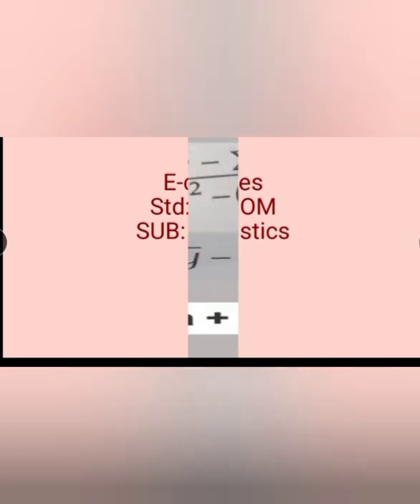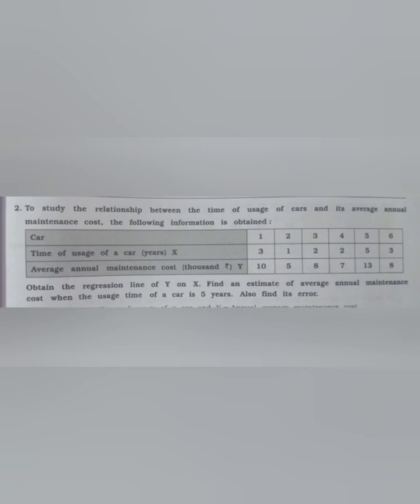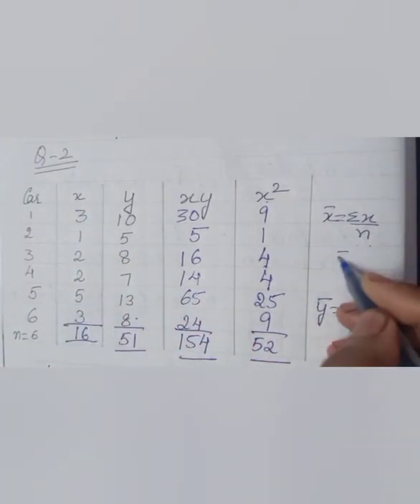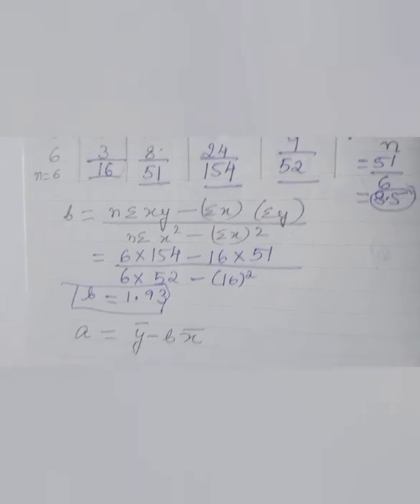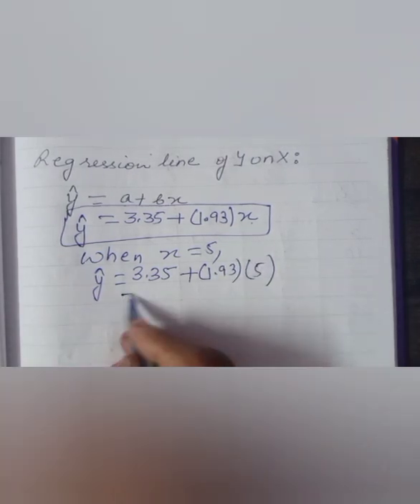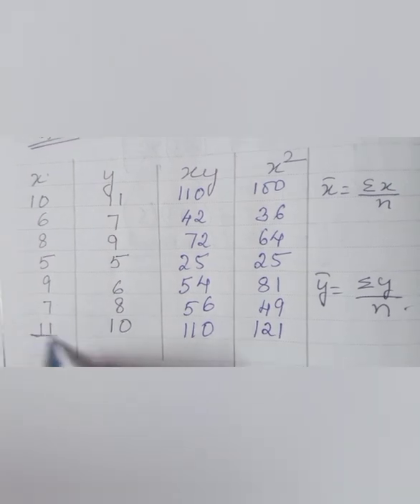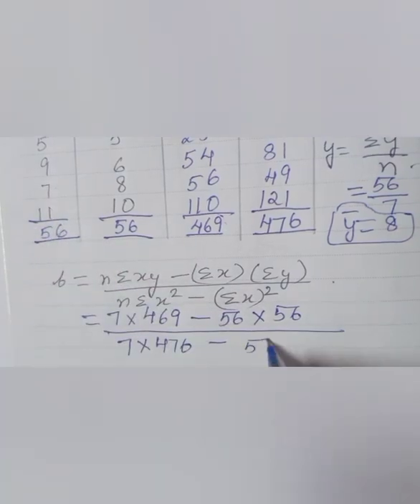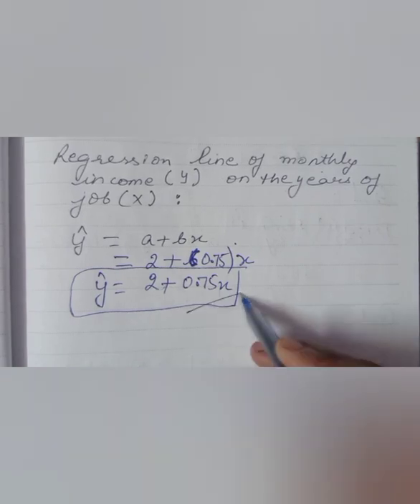Std. XIICom Statistics Chapter 3(continued)